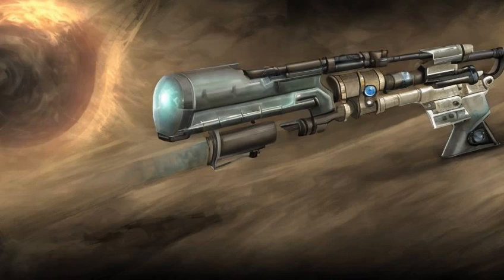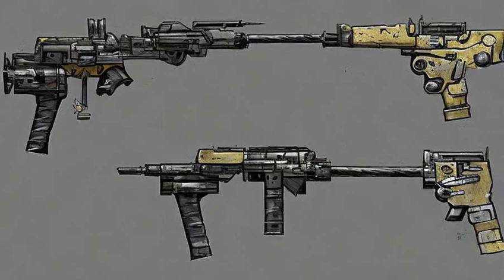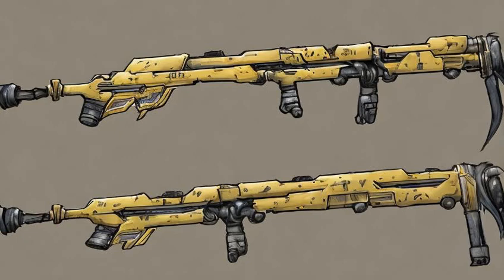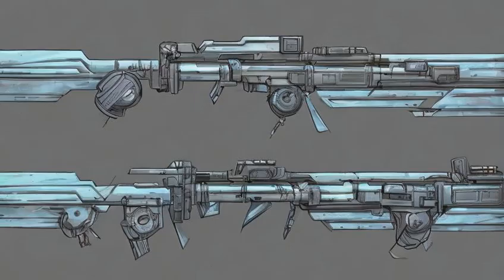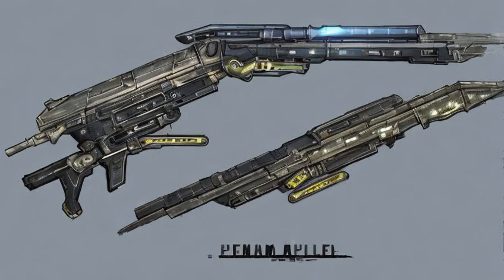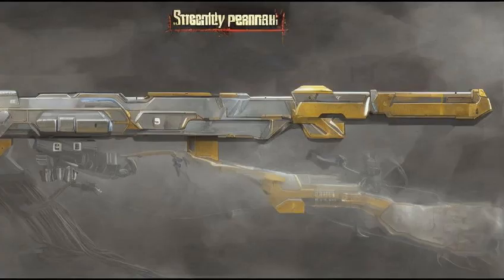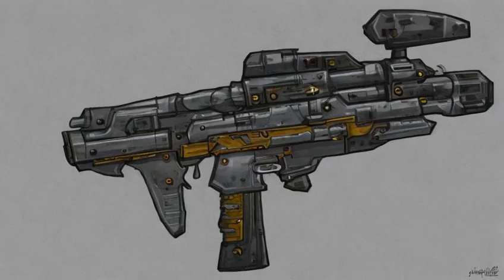Fallout: A3-21's plasma rifle - Variants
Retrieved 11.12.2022